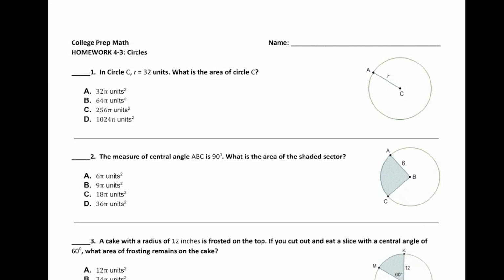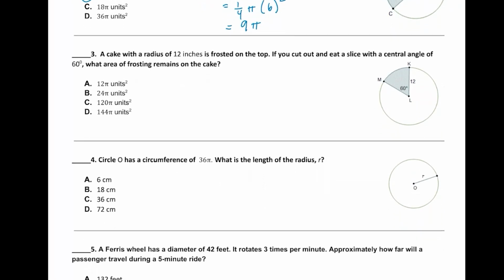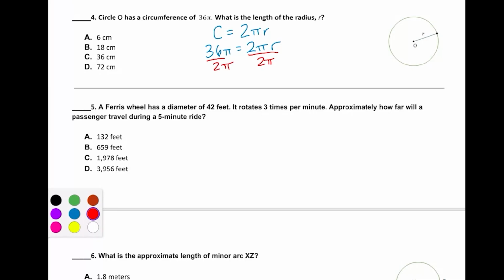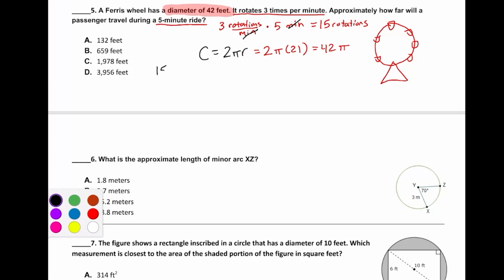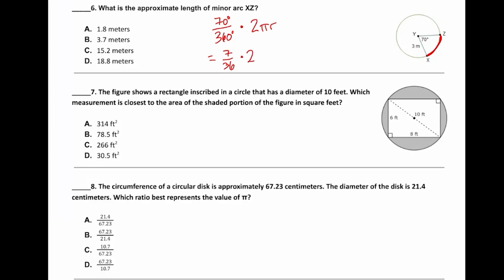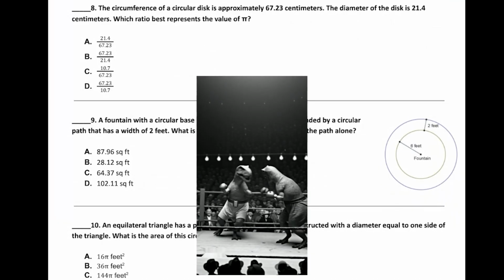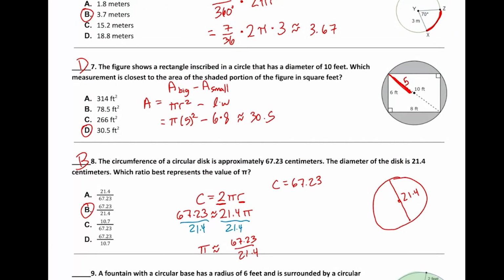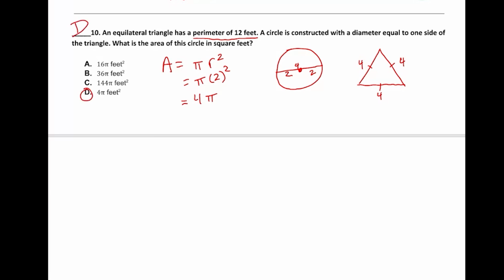college prep math | hw 4-3 | circles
00:27 1) area of a circle
01:20 2) area of a sector
02:42 3) area of a sector
04:36 4) circumference of a circle
05:30 5) circumference of a ferris wheel
08:11 6) arc length
10:19 7) area of a circle with a rectangle cut out
12:03 8) estimating pi (π)
14:15 9) area between concentric circles
15:54 10) area of a circle and an equilateral triangle